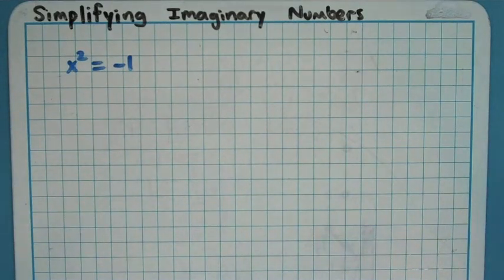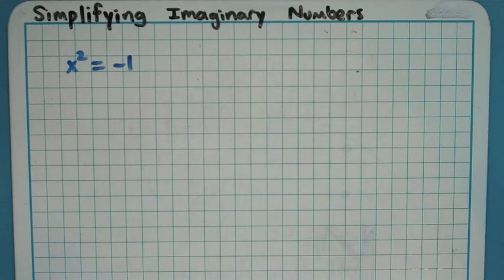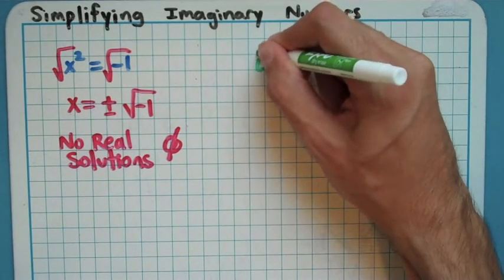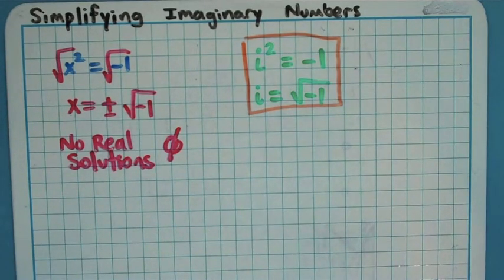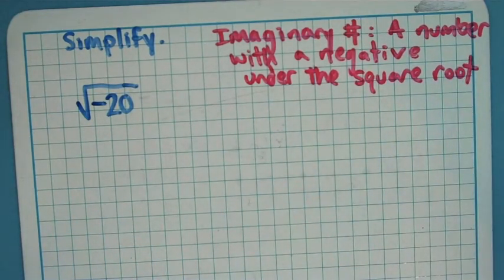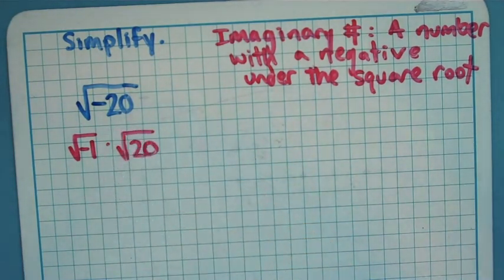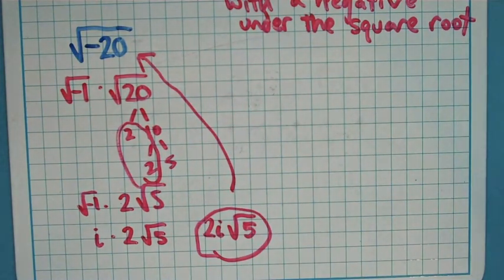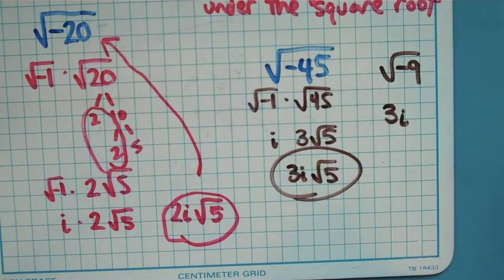Simplifying Imaginary Numbers (5-6-1)